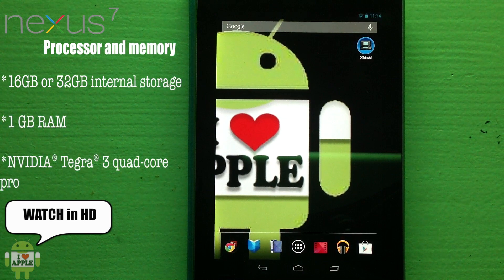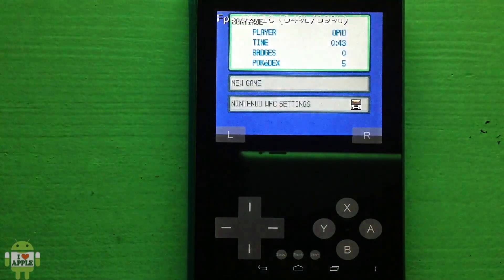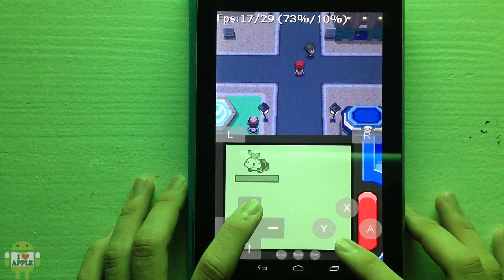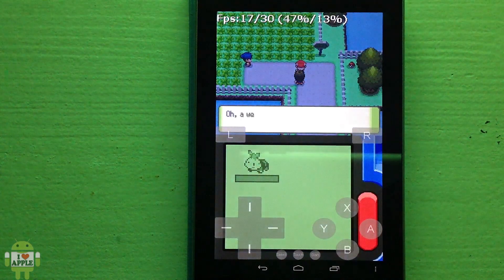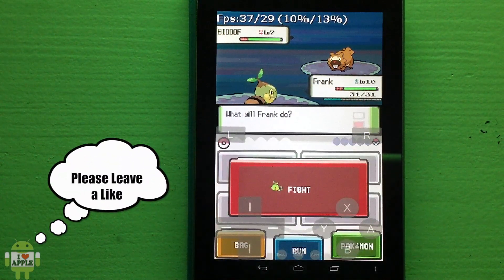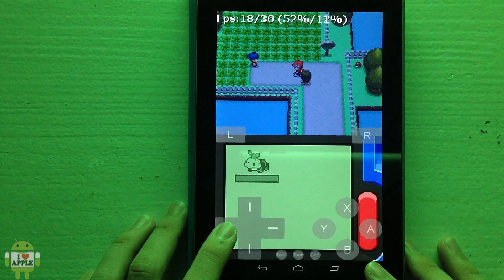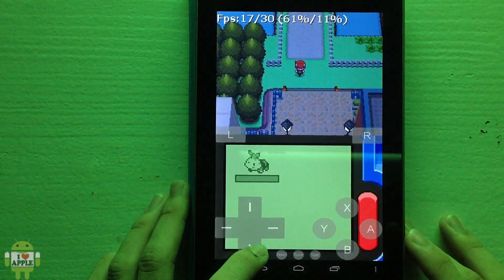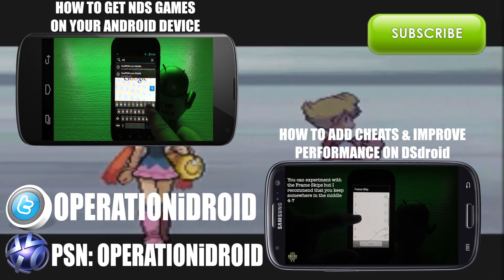Pokemon Diamond on an Android Device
Hello and Welcome in this video I am showcasing Pokemon Diamond using the DSdroid Nintendo DS emulator on a Nexus 7. This is DSdroid 1.2.7 and it is being updated in a timely manner. Dsdroid continues to improve with every update which means that soon this game will be running at full speed.